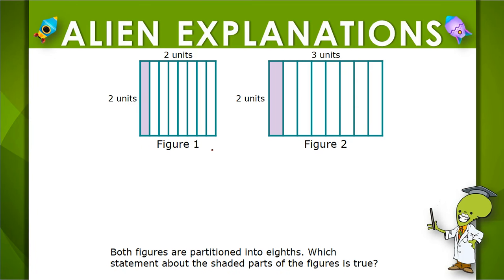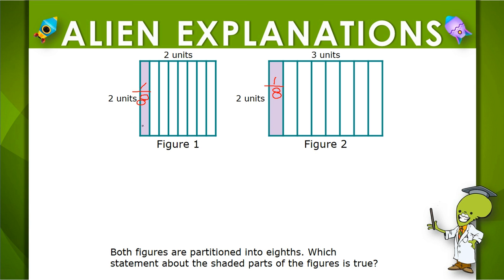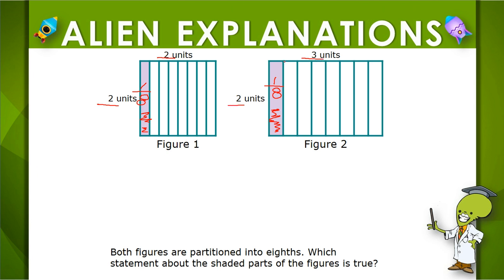3rd Grade - Math - Partitioning Shapes - Question Feedback - 132162